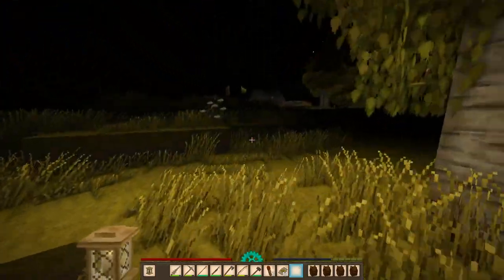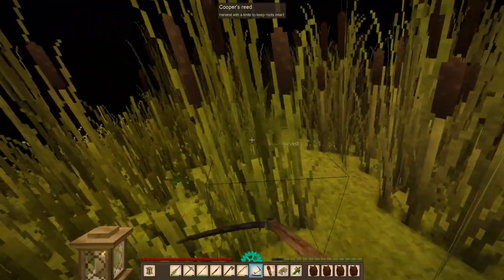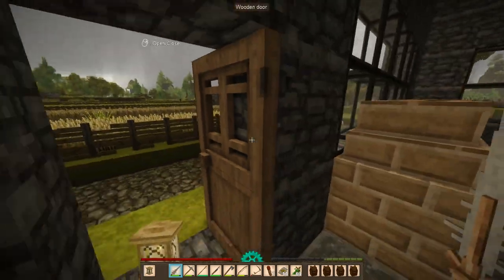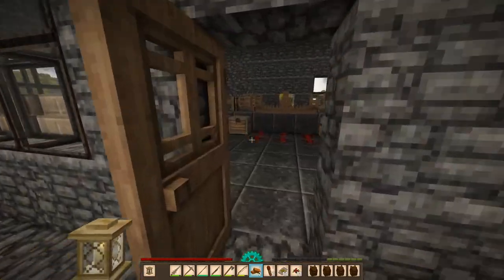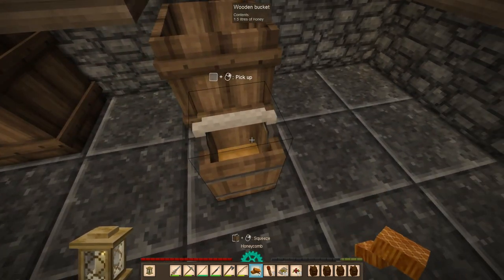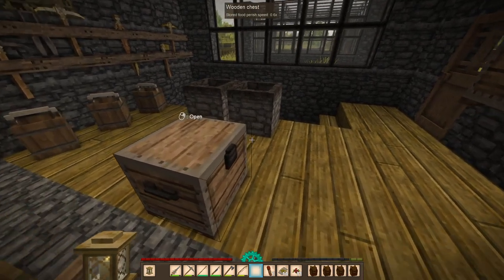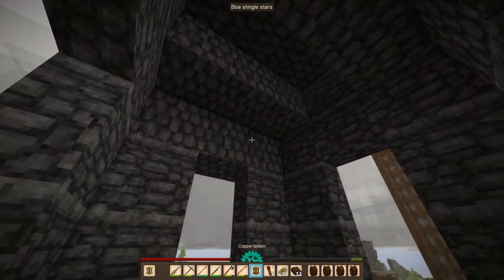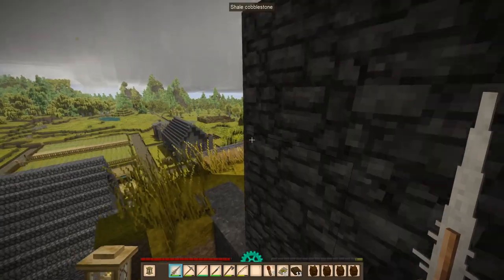Finishing the Windmill Roof - Let's Play Vintage Story 1.14 Part 183 - Winter Season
In part 183 of this let's play of Vintage Story 1.14 played on Wilderness Survival, it's the end of April, the last day of the first year in this world. I decided to finish up a few things, including finishing up the Windmill roof. It deserves a nice roof.

Vintage Story is an uncompromising wilderness survival sandbox game created by Austrian developer Anego Studios. Vintage Story is inspired by the TerraFirmaCraft mod for Minecraft. Find yourself in a ruined world reclaimed by nature and permeated by unnerving temporal disturbances. Relive the advent of human civilization, or take your own path. The gameplay presented in this video is from Vintage Story 1.14 played on Wilderness Survival settings during the Winter season.